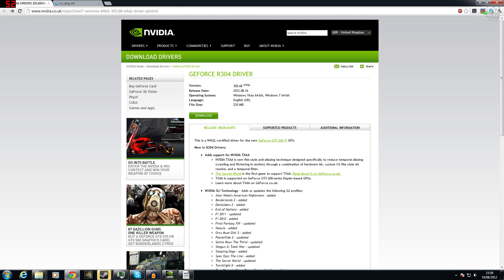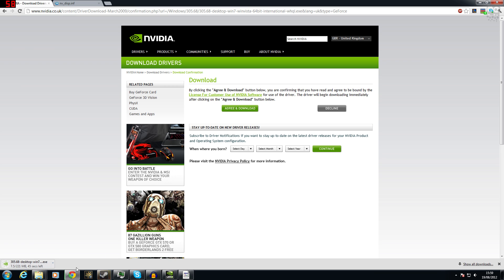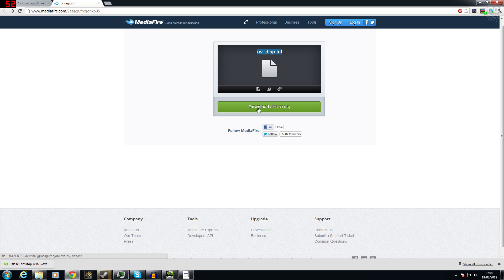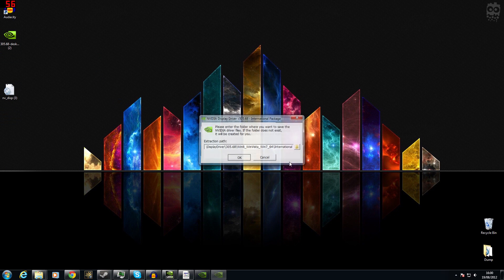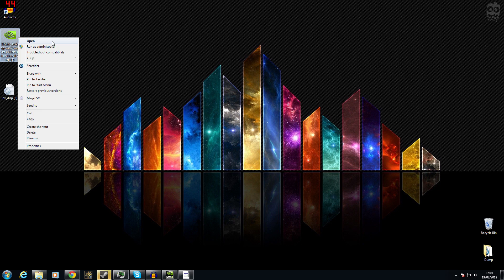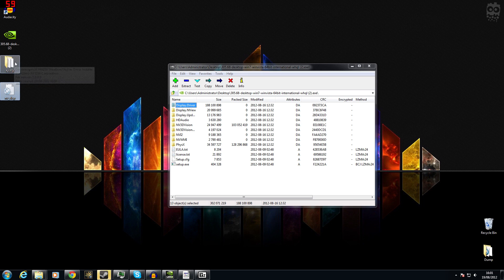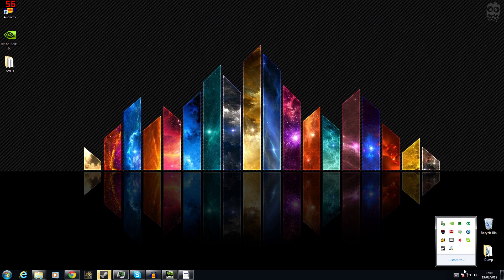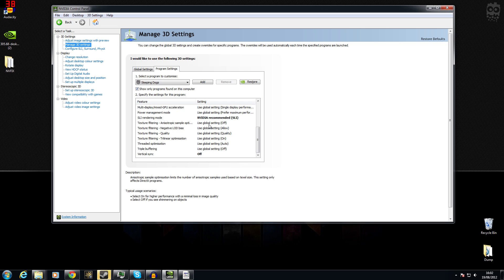HOW TO? - Install Sleeping Dogs Nvidia 305.68 Drivers - All 4/5/6 series cards (modified)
Please note that you must be using Windows 64x for this guide to work.

Follow these steps and it should be quite easy :)